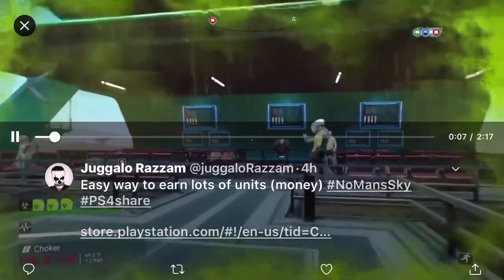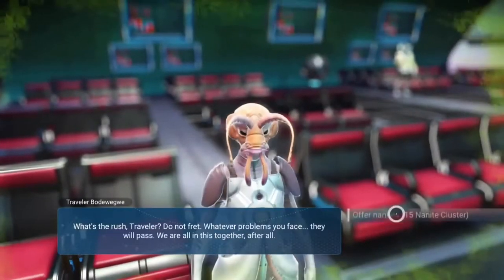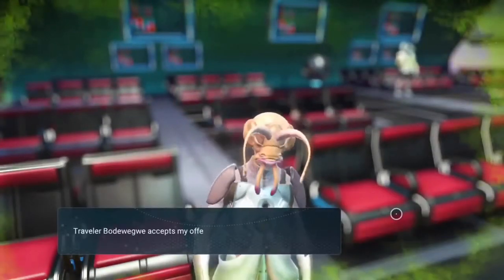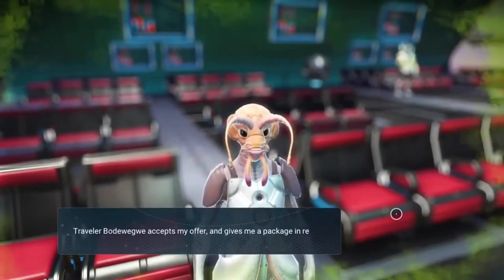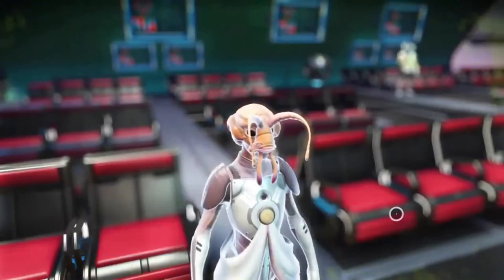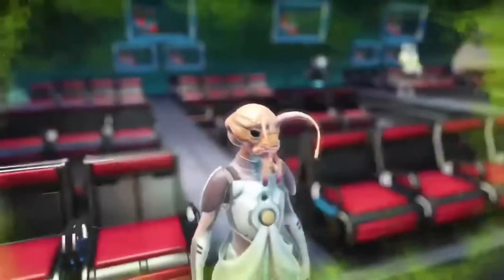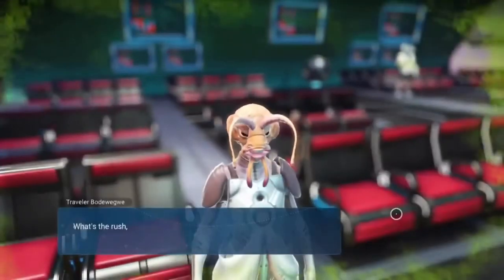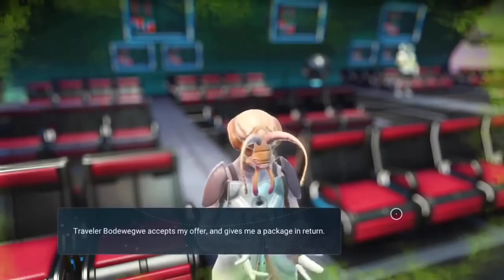No Man’s Sky Unit Glitch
Get millions of units super easy from the Traveler.